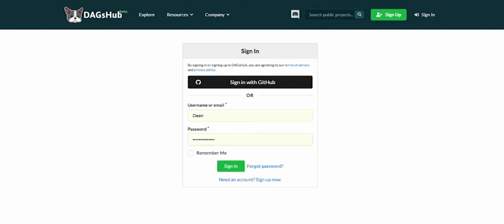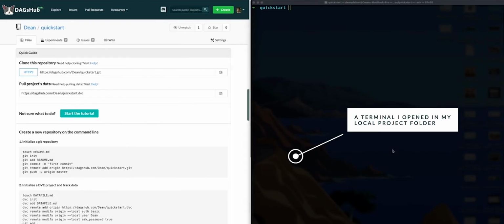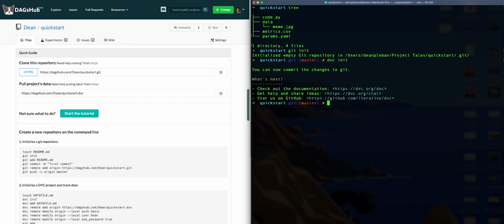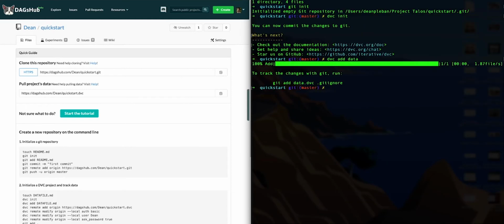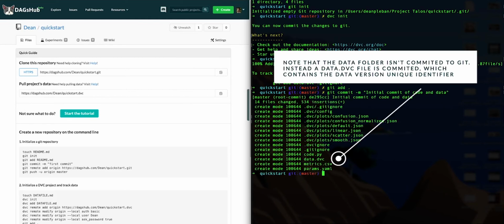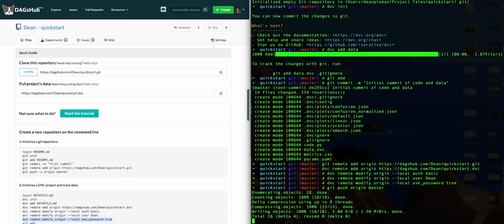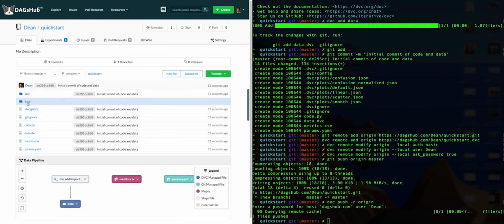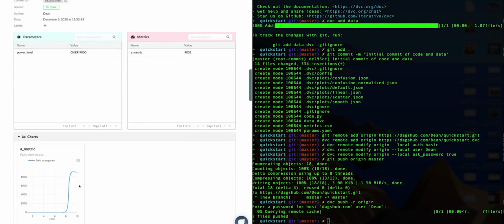DAGsHub Quickstart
Learn how to get started with DAGsHub in 3 minutes!

By the end of this video, you will have code, data, and experiments pushed and ready for sharing with friends and collaborators.